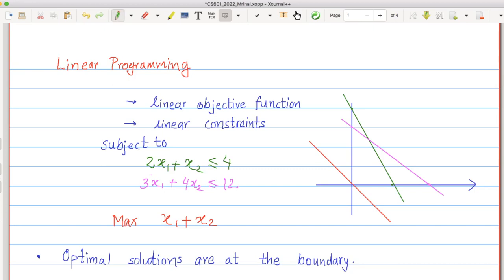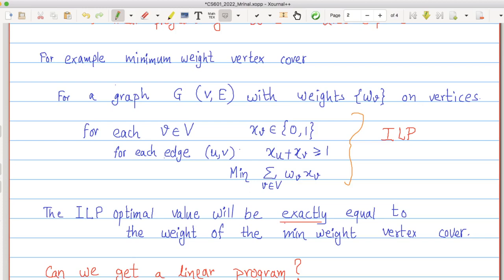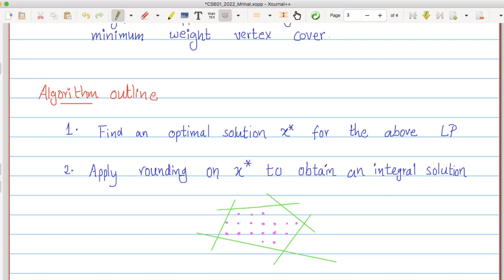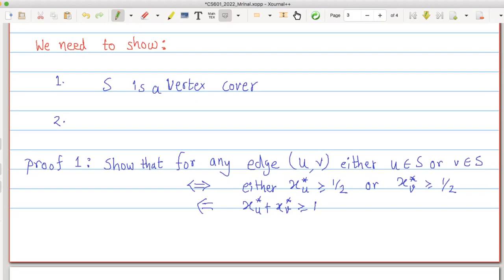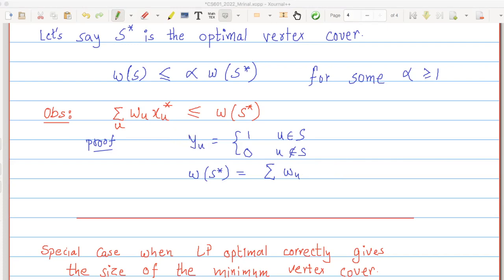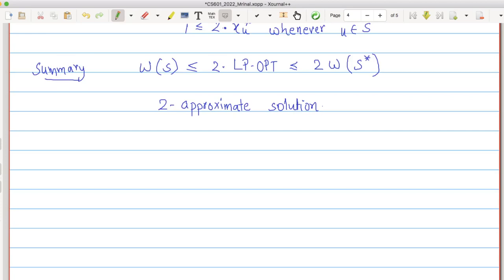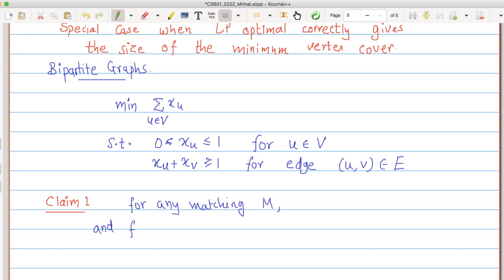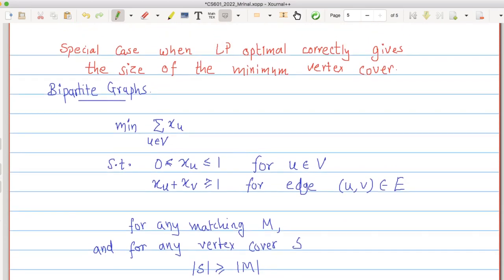Vertex cover: 2-approximation via linear programming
We see how to write a linear program for the minimum vertex cover problem and how to get an approximately optimal vertex cover using linear programming algorithms.